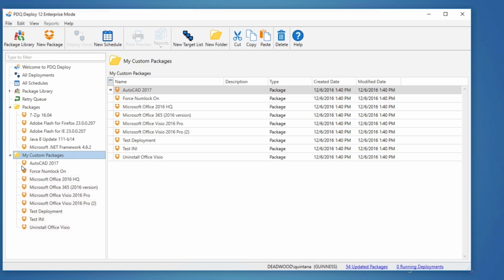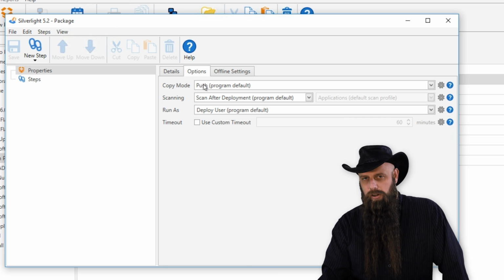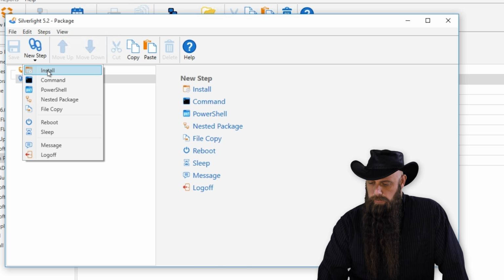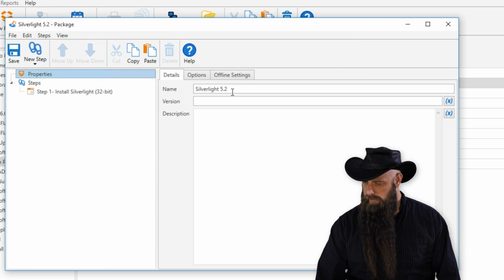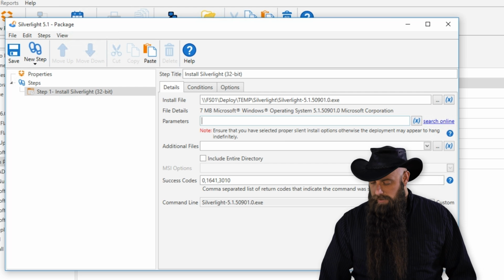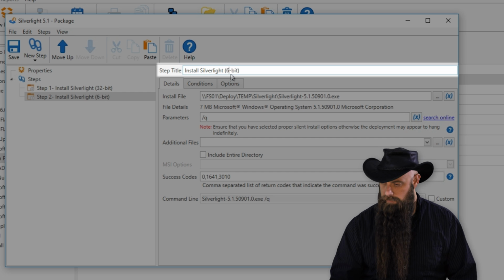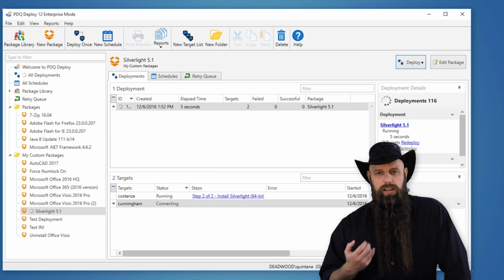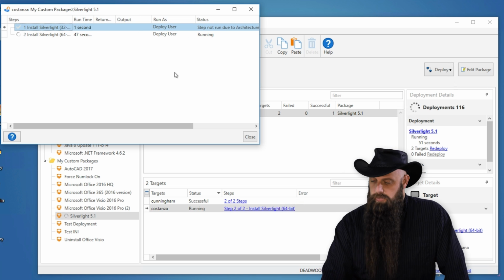Building a Package in PDQ Deploy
Shane shows you how to build a package for deployment in PDQ Deploy